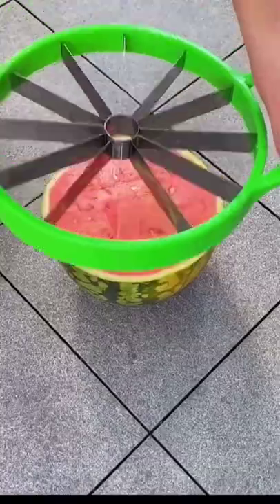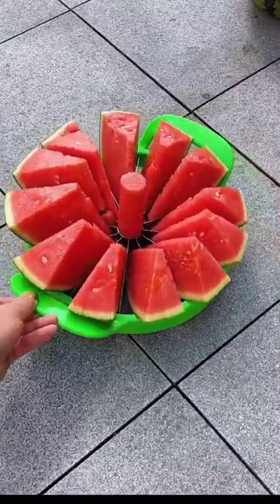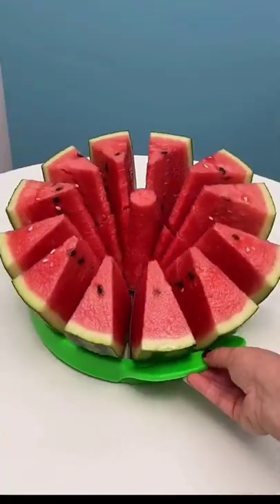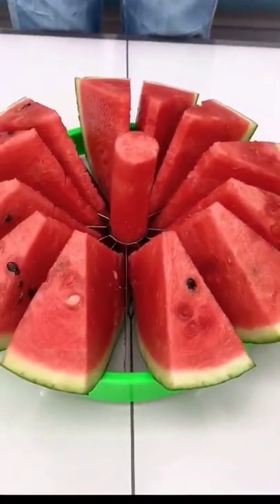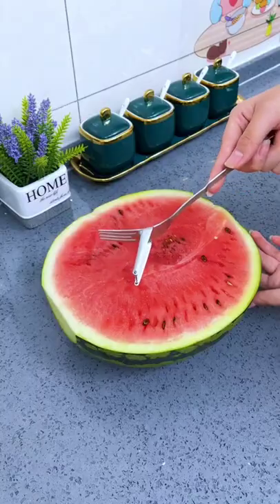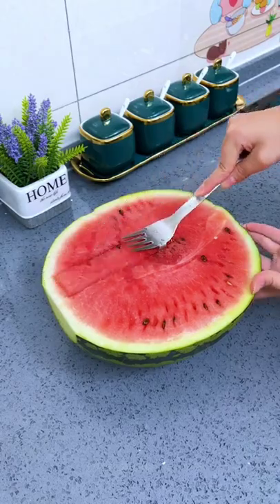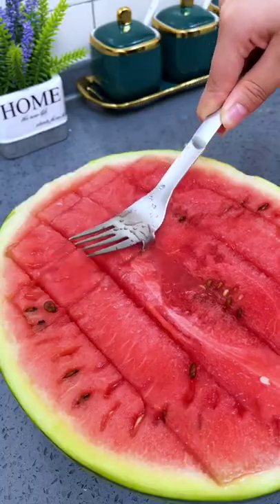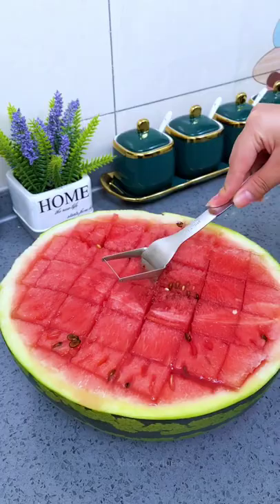Watermelon cutting gadgets/amazon finds on prime day/kitchen gadget/tiktok made me buy it/shorts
Share useful and creative life hacks to lighten your life. Welcome to follow our channel for more interesting videos.

Please find purchasing below for the items showing up in the video:

Purchase Link Collection (Amazon US/ Canada/ France/ Germany/ Italy/ Spain/ UK)

Single Product Link(AMAZON):

‌1)Baller scoop set

2)‌watermelon slicer cutter

3)‌watermelon cutter fork

We need your encouragement to make better videos. Thank you for your support and watching🙏